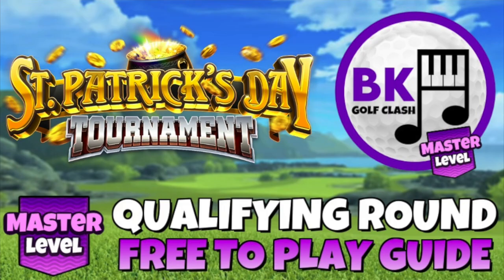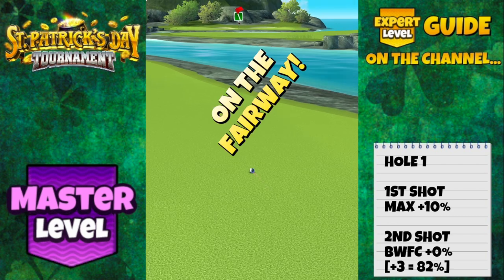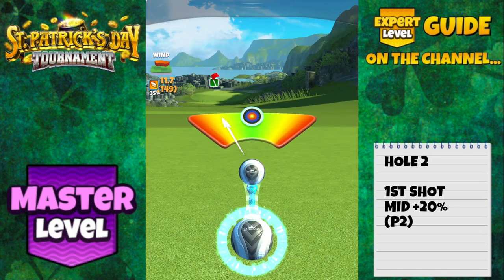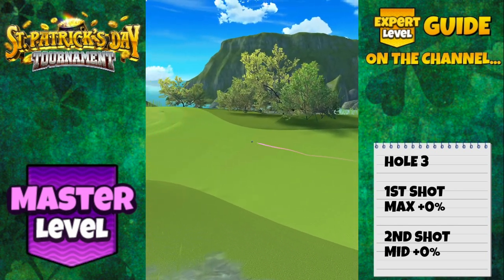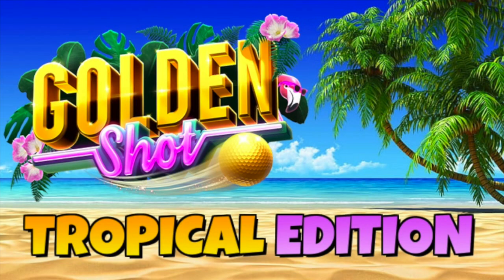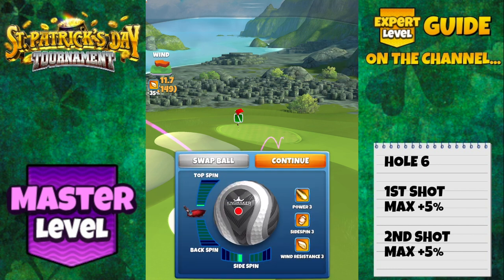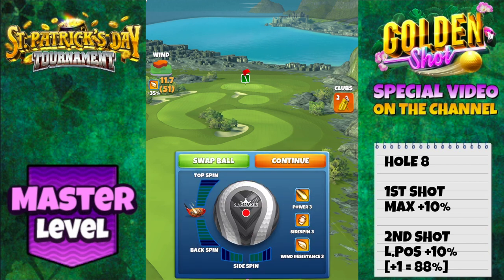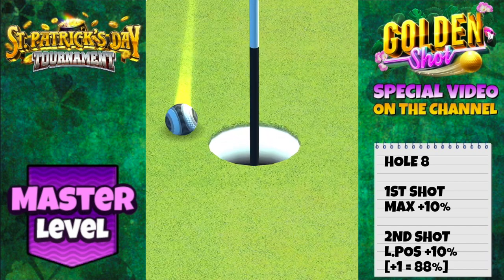MASTER -16 FREE TO PLAY QUALIFYING ROUND PLAY-THROUGH: St Patricks Day Tournament | Golf Clash Guide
Play-through for the Qualifying Round of the St Patrick's Day Tournament in Master division - with the tournament wind directions. I will give you my adjustments and suggestions of tweaks and alternatives where possible.

TIME STAMPS
00:00 INTRO
01:09 HOLE 1
03:20 HOLE 2
04:29 HOLE 3
06:21 HOLE 4
07:30 HOLE 5
09:00 HOLE 6
10:58 HOLE 7
12:12 HOLE 8
14:27 HOLE 9
16:35 WANT MORE HELP?

🌐 COMMUNITY SUPPORT? 🌐

QUICK LINKS